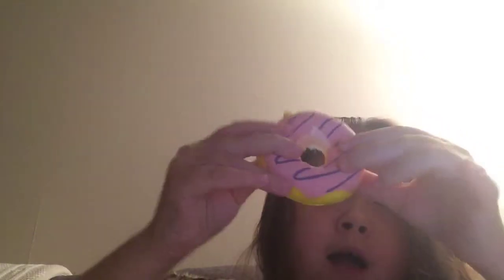December 21, 2018